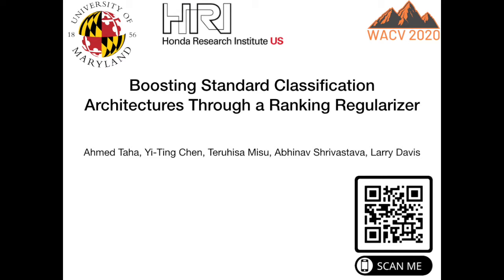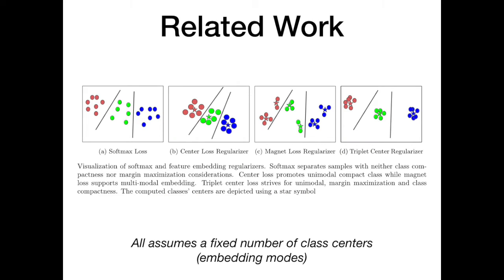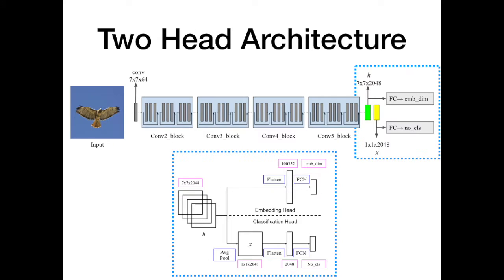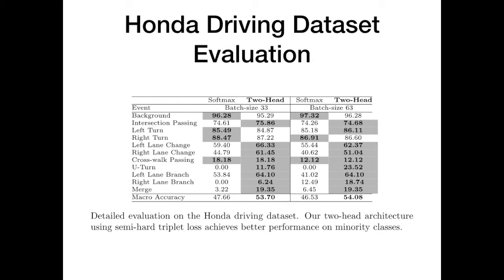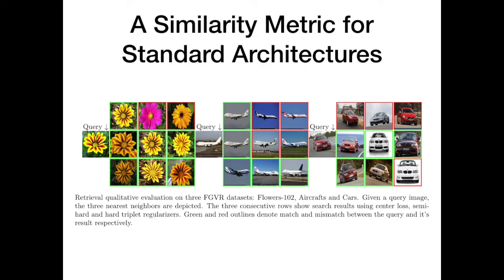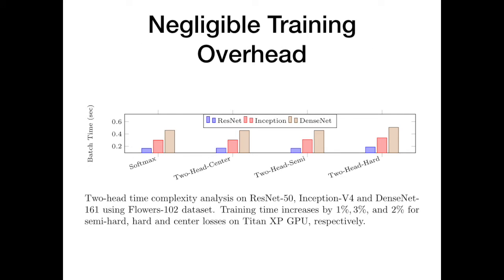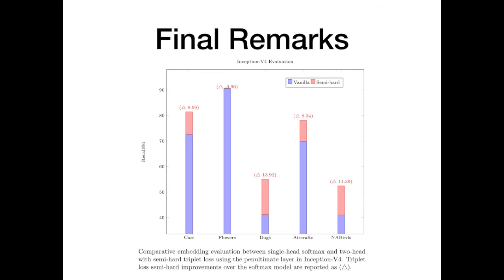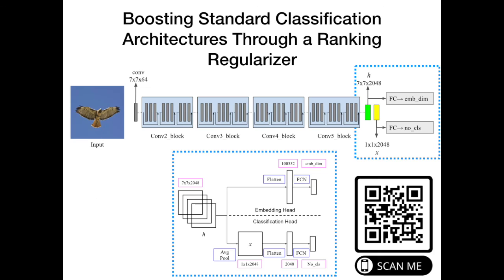Boosting Standard Classification Architectures Through a Ranking Regularizer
Accept WACV 2020 paper by Ahmed Taha, Yi-Ting Chen, Teruhisa Misu, Abhinav Shrivastava, Larry Davis